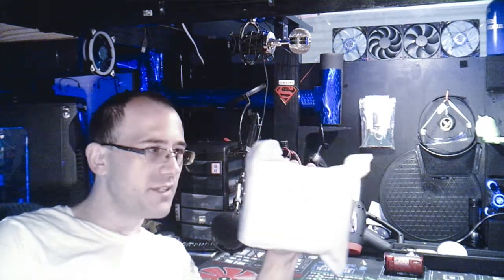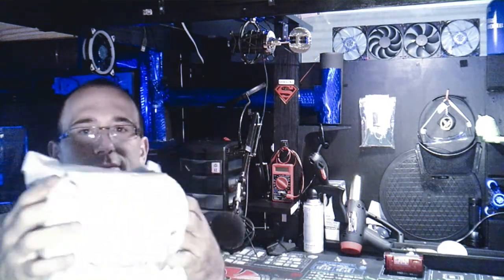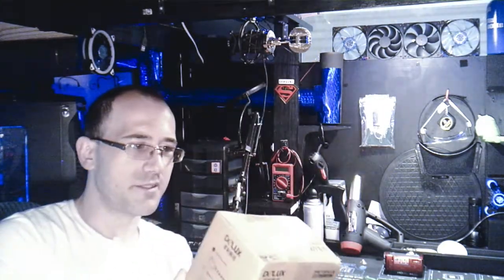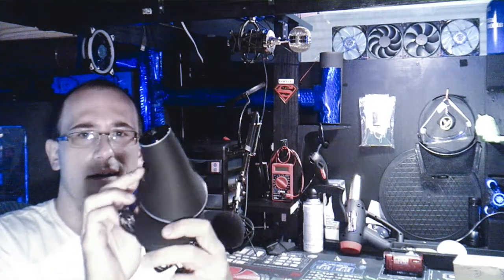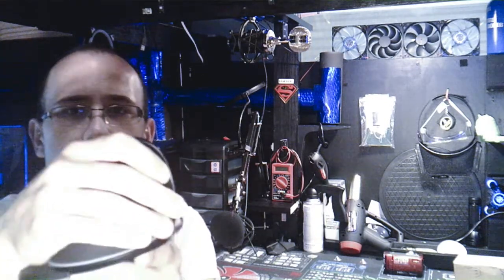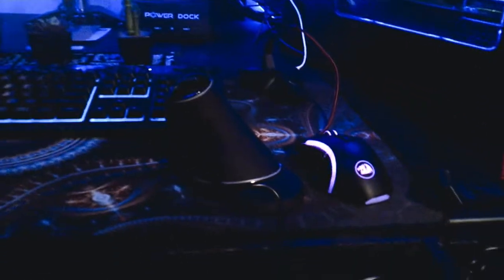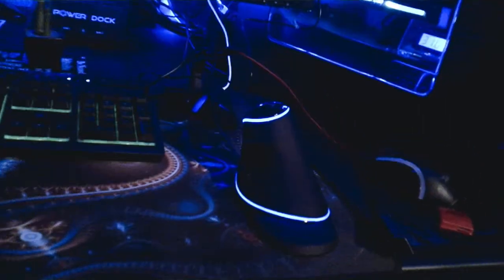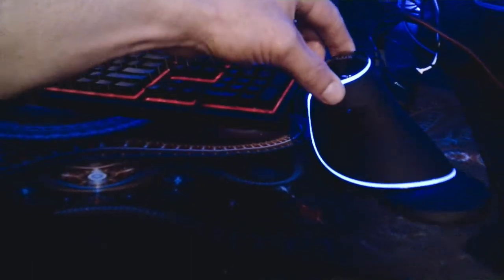DeLux M618 PLUS ! ! !VERTICAL GAMING MOUSE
THE Vertical mouse does have a point of view that seems to fit nicely on my desk ...no more wrist trouble. or is their? a follow up video for sure. delux m618 plus